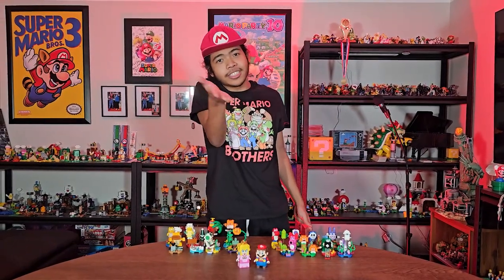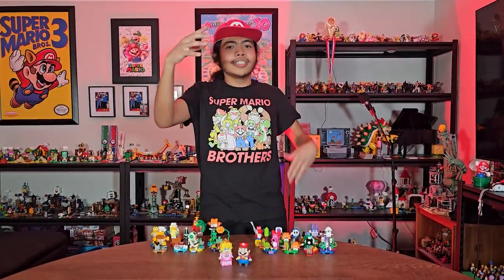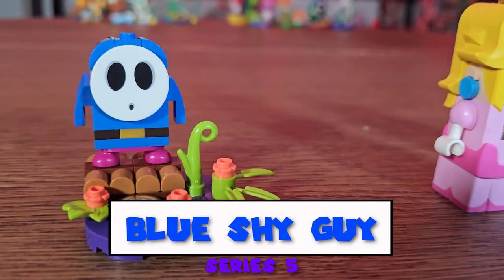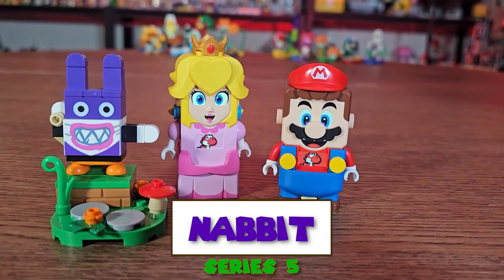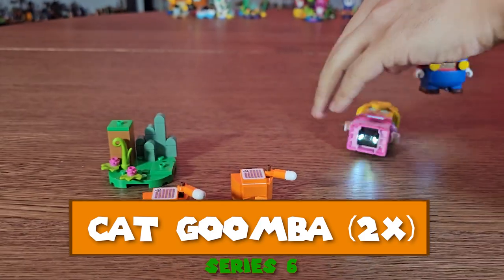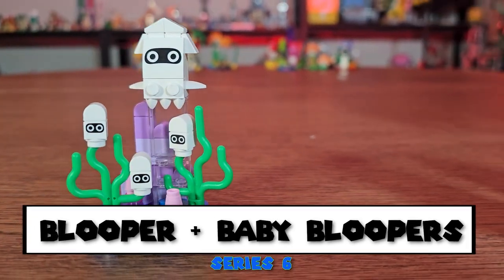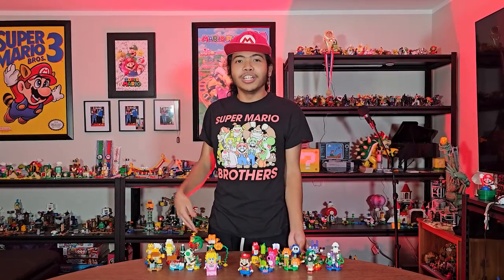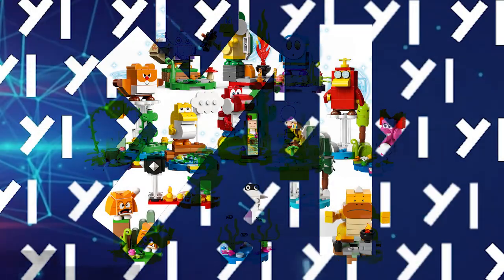Showing off my LEGO Super Mario set - S6/E7: Character Pack: Series 5 + 6 - Part 2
Check it out! I'm showing off my LEGO Super Mario Character Pack Series 5 & 6 sets and taking a closer look at the characters